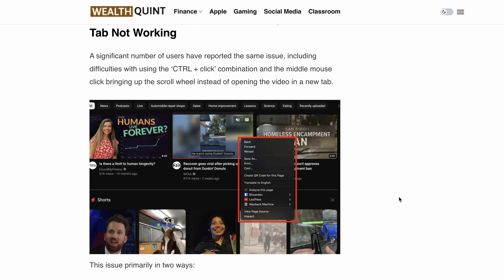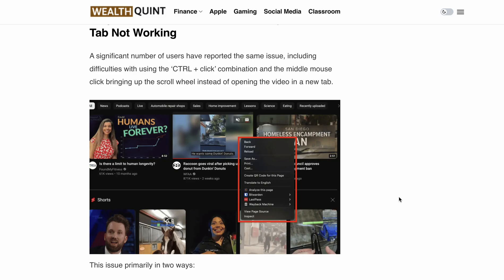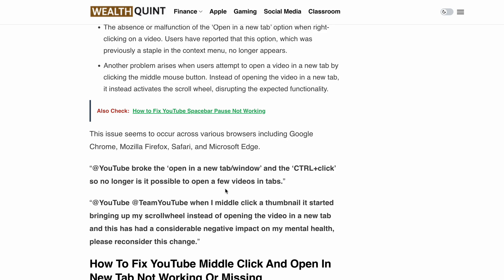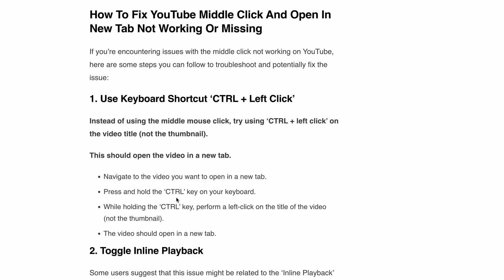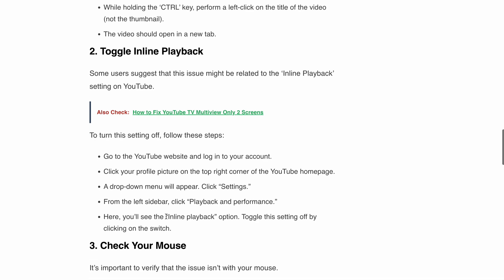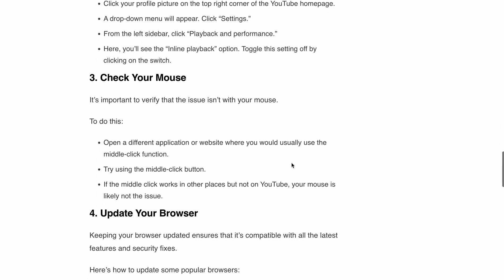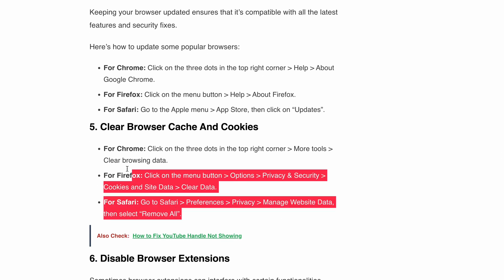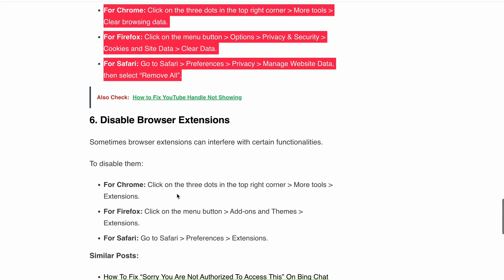YouTube Middle Click Not Working (Fix) | YouTube 'Open In New Tab' Not Working Or Missing (Fix)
Are you frustrated because your middle click and 'Open in a new tab' feature on YouTube is not working? Well, worry no more because today, we're going to show you how to fix this annoying issue and enhance your YouTube experience!

00:00 Intro
01:27 Solution 1: Use Keyboard Shortcut ‘CTRL + Left Click’
01:56 Solution 2: Toggle OFF Inline Playback
02:35 Solution 3: Check Your Mouse
02:58 Solution 4: Update Your Browser
03:21 Solution 5: Clear Browser Cache And Cookies
03:51 Solution 6: Disable Browser Extensions
04:09 Conclusion